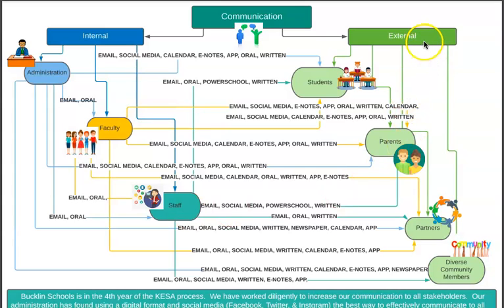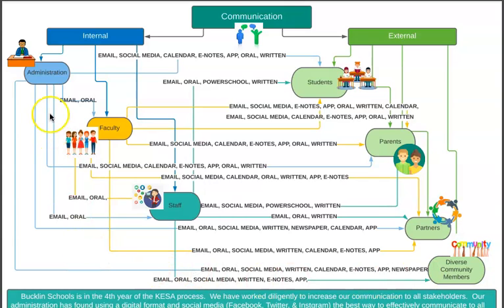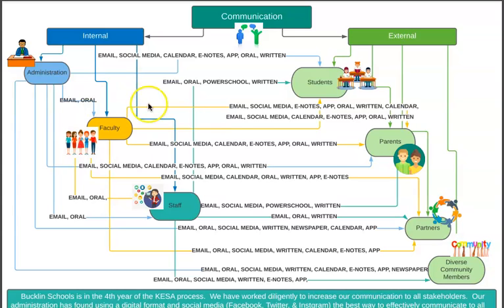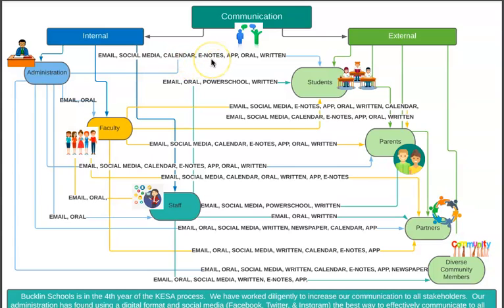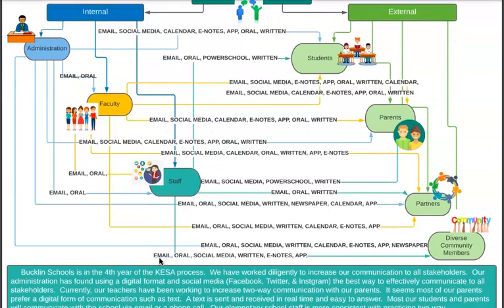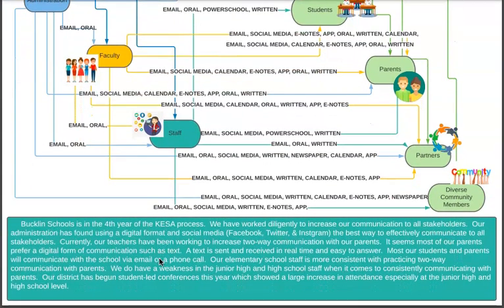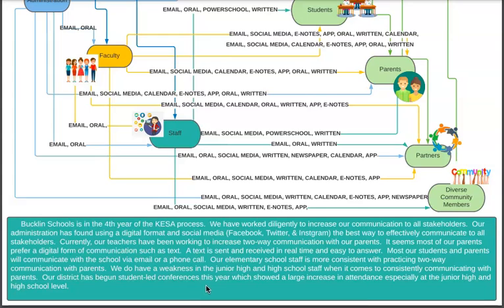EDL 856 Module 7 Lynda Downing